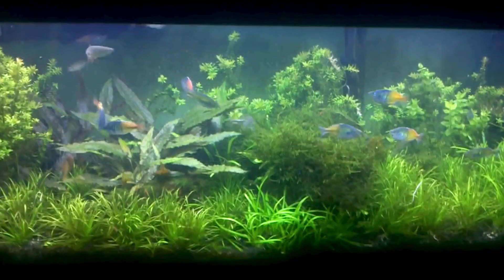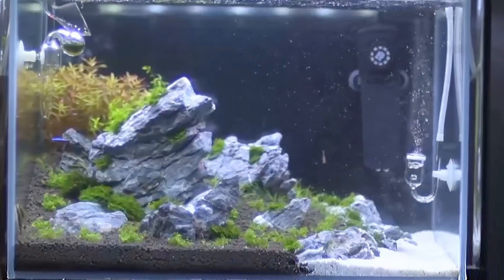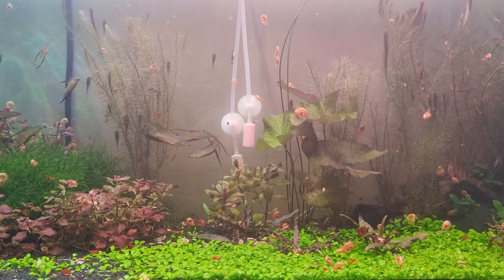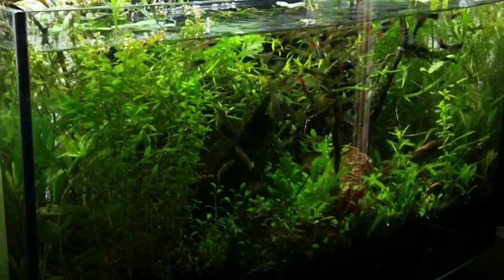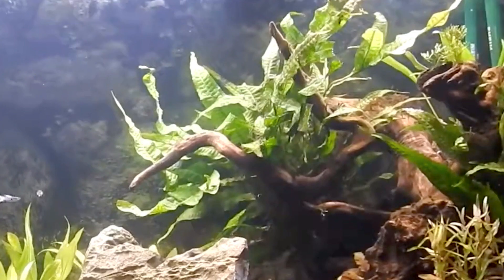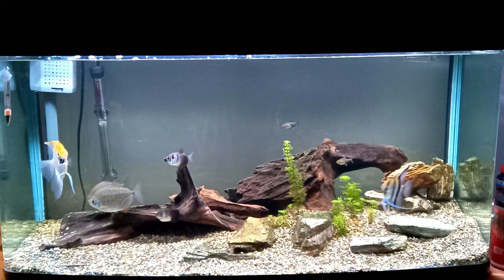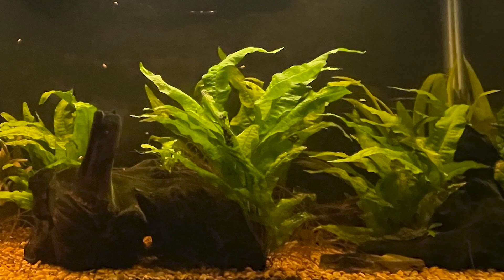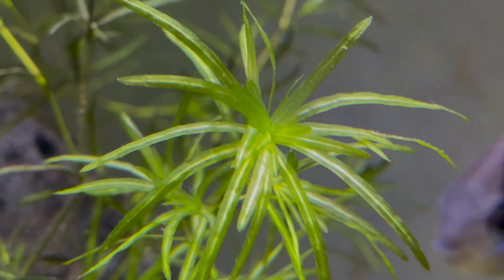This ODDBALL tank will leave you SPEECHLESS | Aquarium Review Ep. 2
Aquarium review episode 2

Welcome to another episode of Aquarium Review! This is the series where I review tanks that were sent to me, as well as those I found online. Enjoy!